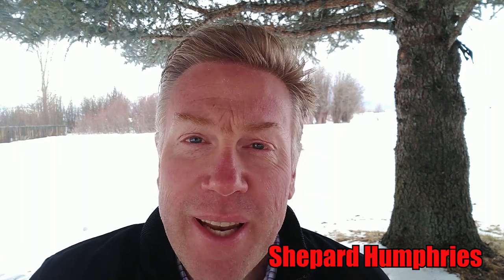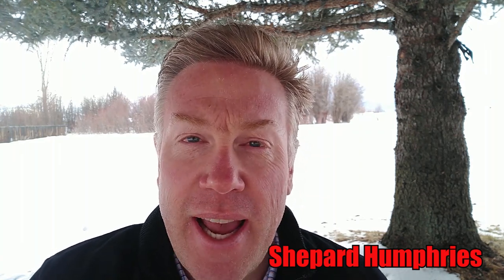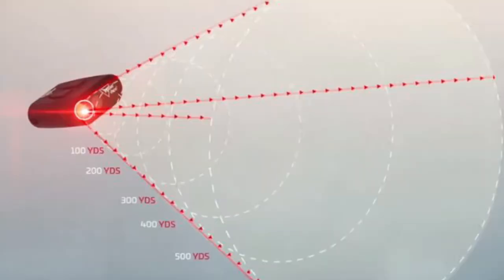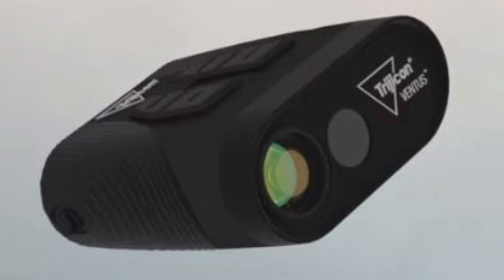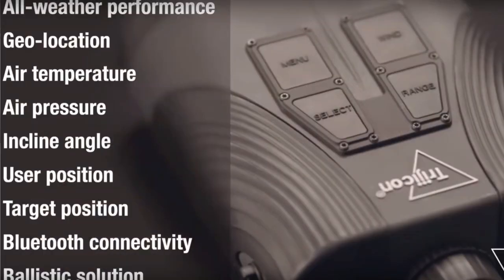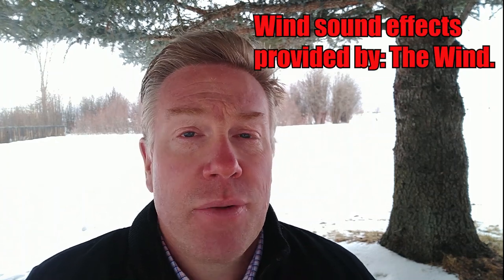$8,000 Trijicon Ventus X Wind Reader - Why It Is a BIG Deal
Nomad Rifleman Founder Shepard Humphries discusses the new Trijicon Ventus wind reader and Why It Matters.  It should be available later in 2020, and if works as planned, this is  BIG DEAL!
This is the first LIDAR wind reader EVER designed for long range shooters!  Another similar $90,000 version is available as well

We are excited to keep you posted in this article describing the details and latest developments of this LIDAR wind reader!

Have YOU hit one mile?  Register YOUR hit as a member of the One Mile Club!